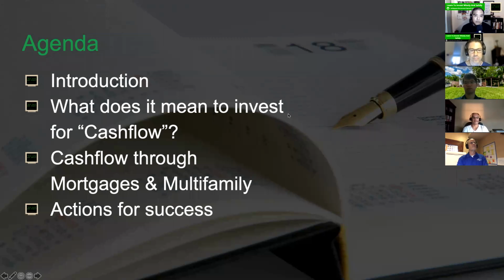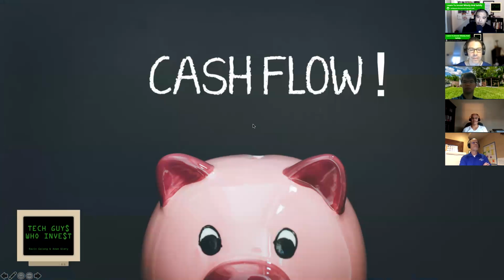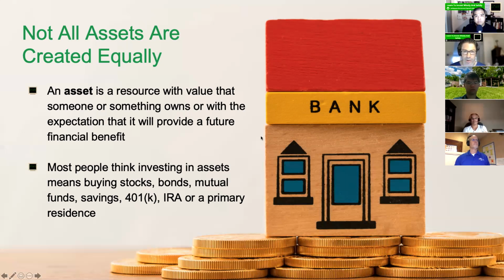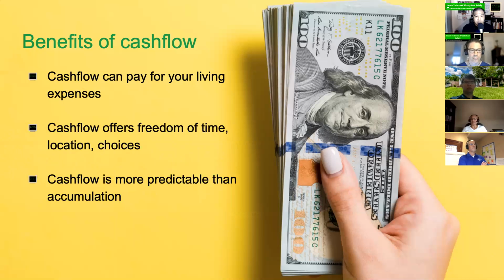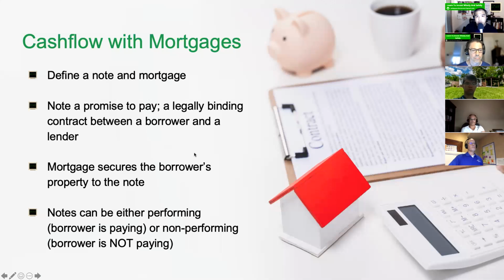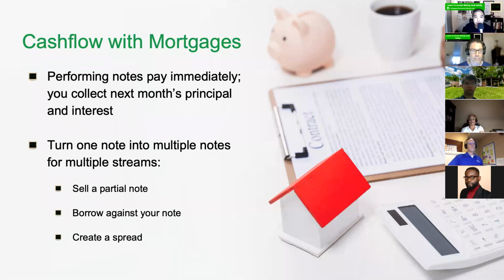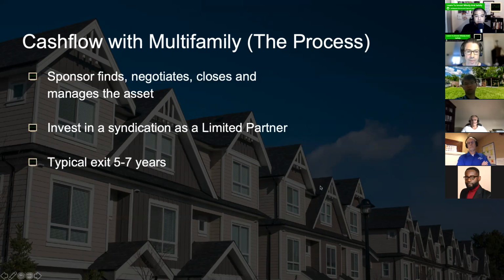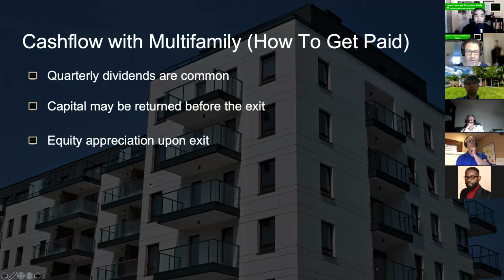Creating Cashflow Through Real Estate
What is investing for cashflow. Do you know? Wealthy investors do! Most people do not invest this way but we want to teach our listeners to know better. Check out this episode for an overview of a fundamental that all wealthy investors understand, and how you can put it into practice.

Discussed in this episode:
What is cashflow
What is an asset
Accumulation and appreciation
What cashflow investing does for you
Two ways to invest for cashflow: notes and multifamily
Actions for success

Referenced in the show:
Canvas.tgwipodcast.com